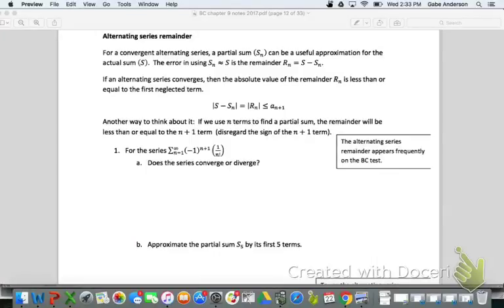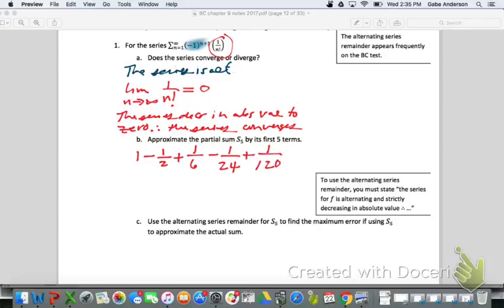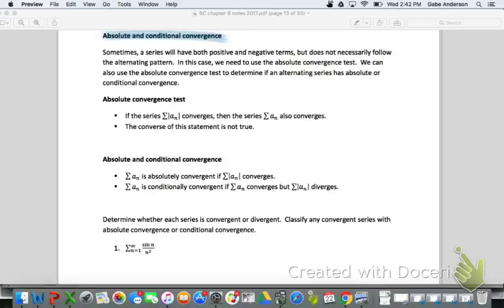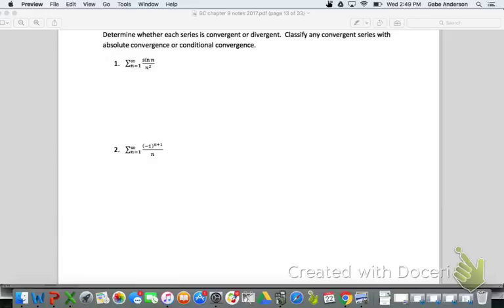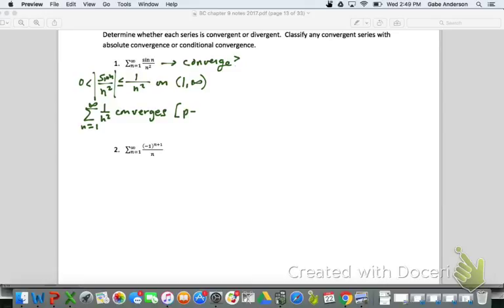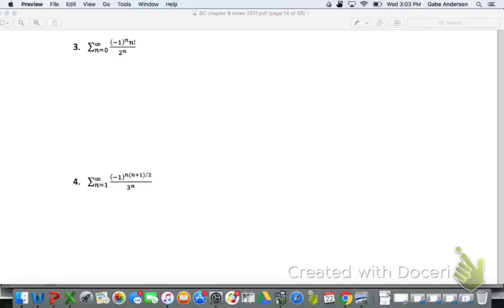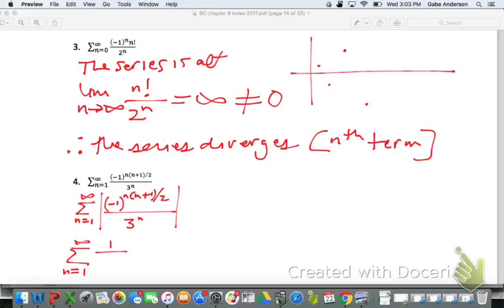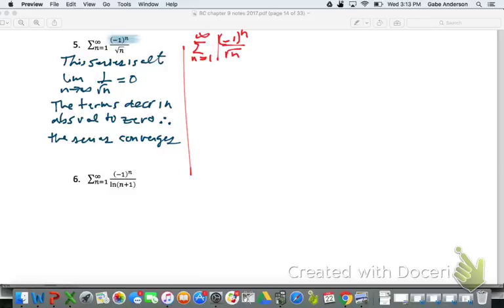bc 9.5b 2/22/17